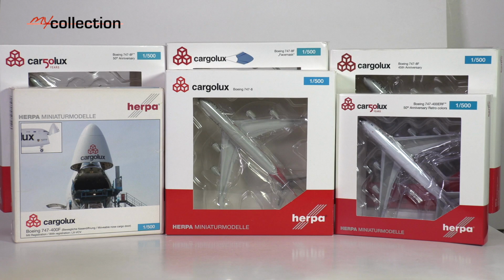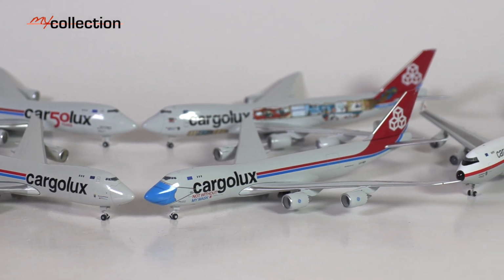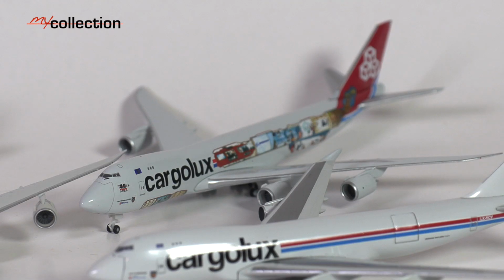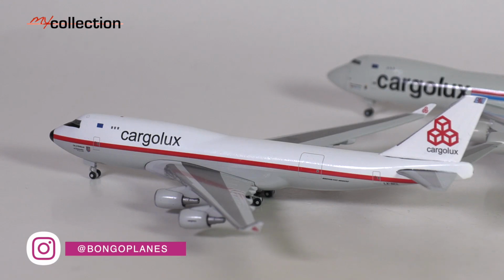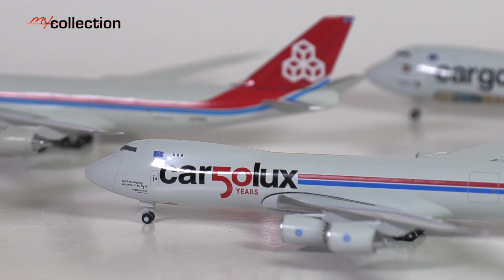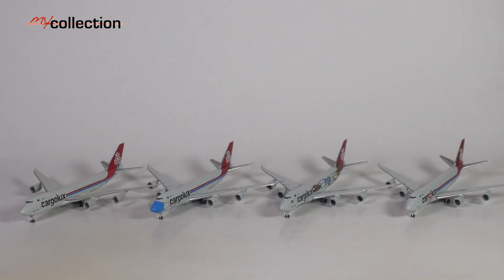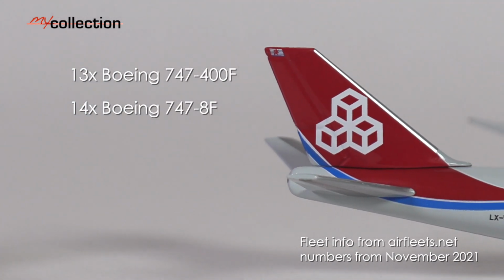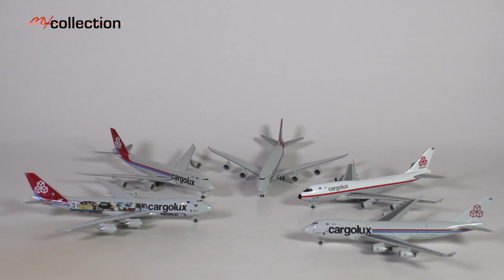MyCollection #32 Cargolux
This video is showing my collection of Cargolux model aircraft from Herpa Wings and takes a little look at the airline it self.